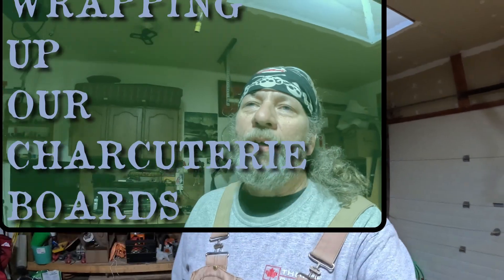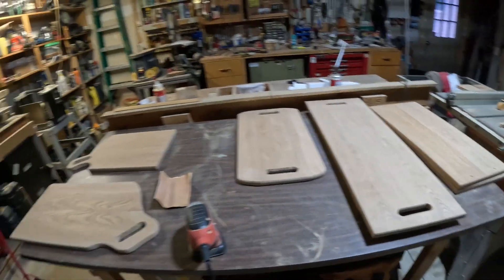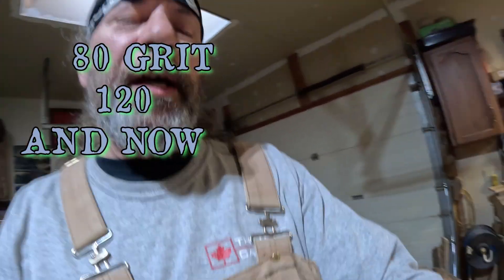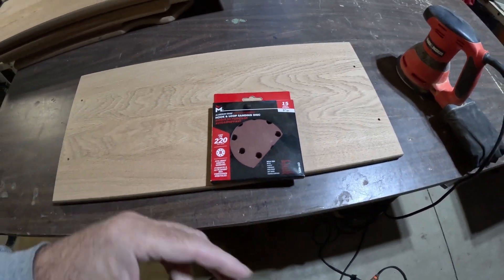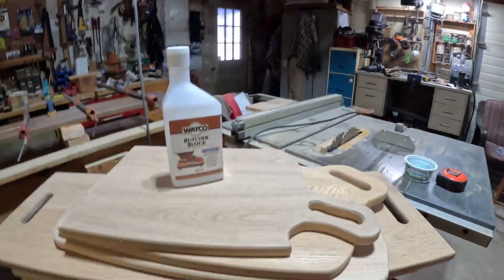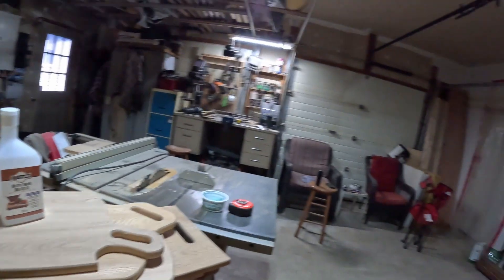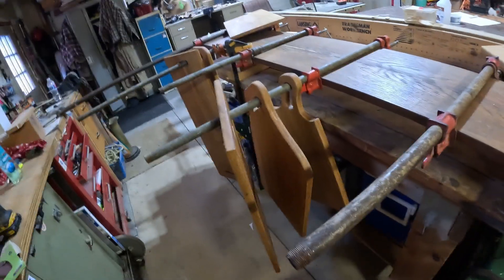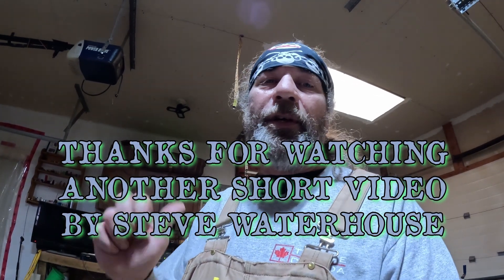Charcuterie Boards sealed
Sealing the Charcuterie Boards for the first time